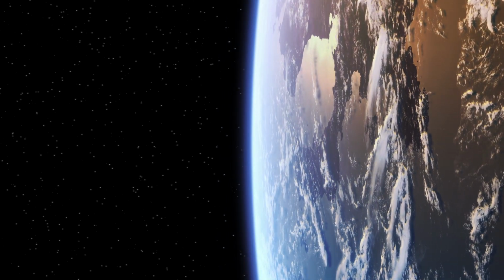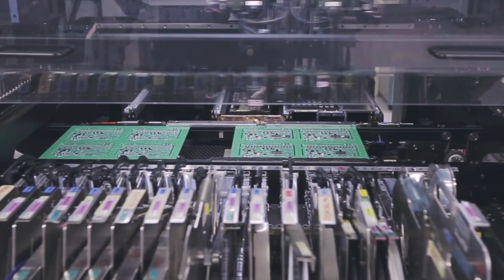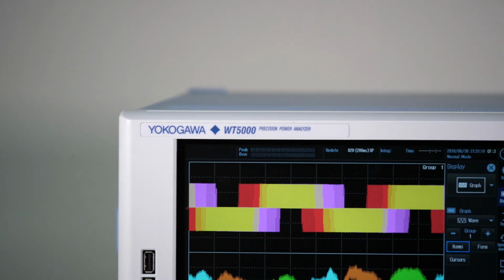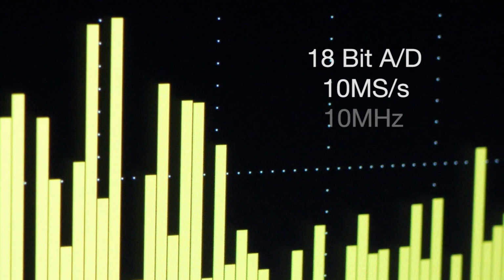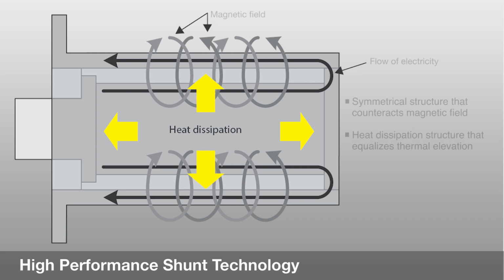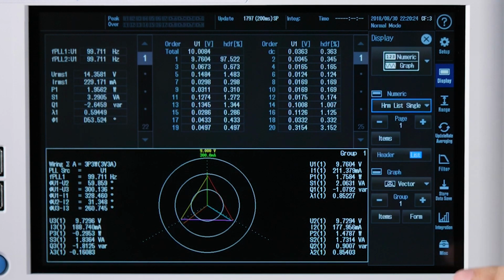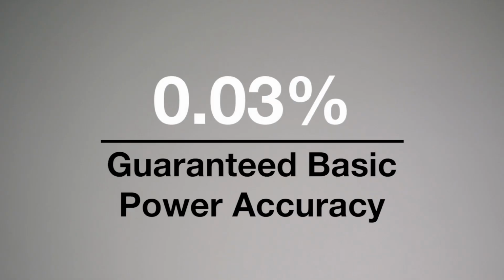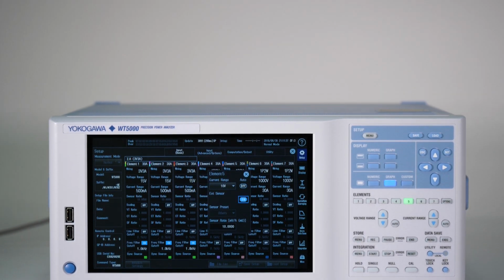WT5000 Precision Power Analyzer - Reliable, Versatile and Simple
The WT5000, the Next Generation in Precision of Yokogawa’s Power Analyzers product line. A versatile platform that delivers extraordinary precision and exceptional performance for the most demanding applications.